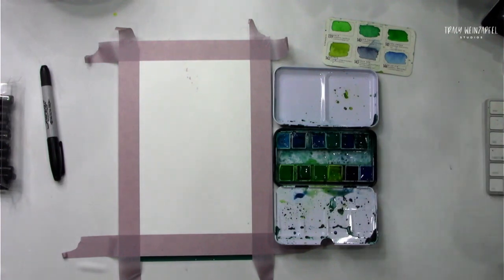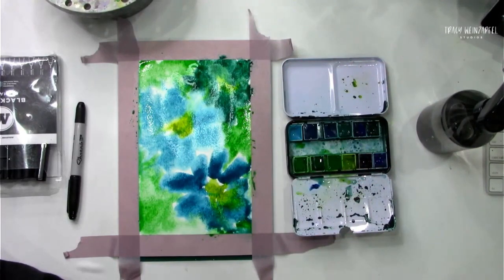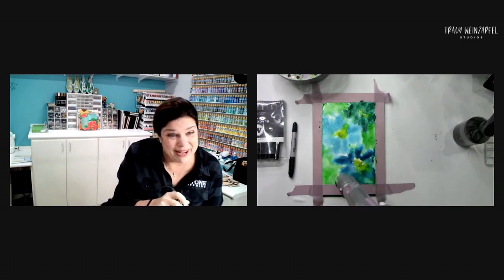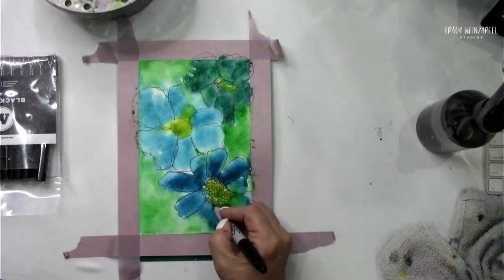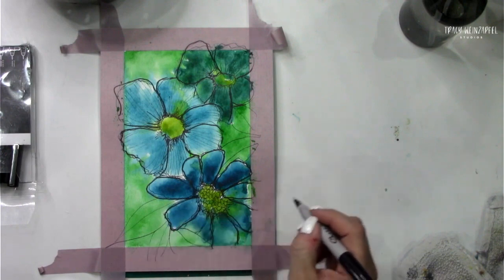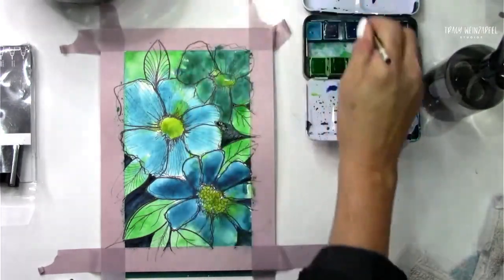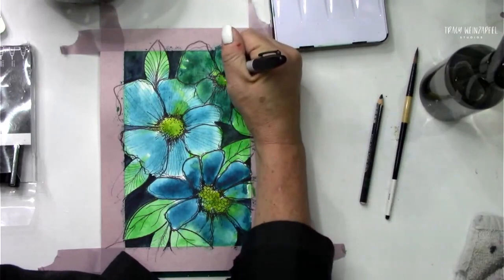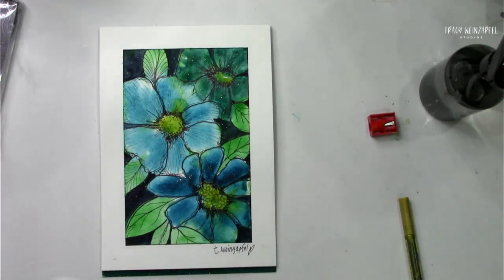Blue Floral (Watercolor Art Tutorial)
We are going back to the basics today and doing a simple floral watercolor in our art journal. I’m showing you from start to finish how to paint your flowers and add all of your details, including some fun gold paint pen splatters. Take a deep breath, set an intention, and let’s create!

Thank you for joining in on the creative fun. Join us LIVE every Wednesday at 5:30 pm PST on Facebook at Tracy Weinzapfel Studios.

This is my exclusive creative membership where you can explore the world of art journaling! Join a community of support and inspiration with interactive art sessions full of tips and tricks, conversation, Q & As, and most of all, FUN!

- Watercolors – Prima Currents
- Painter’s Tape
- Gold Leafing Paint Pen: Uchida
- Stabilo Aquarellable Black
- Molotow Blackliner Pens or Fine & Ultrafine Sharpie